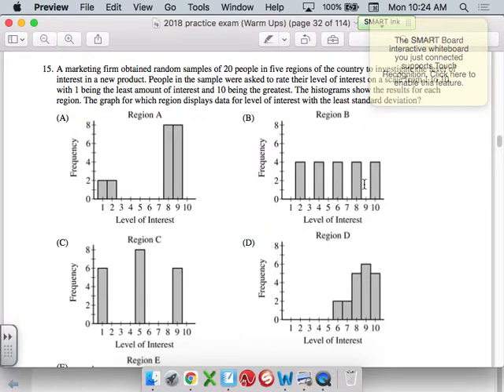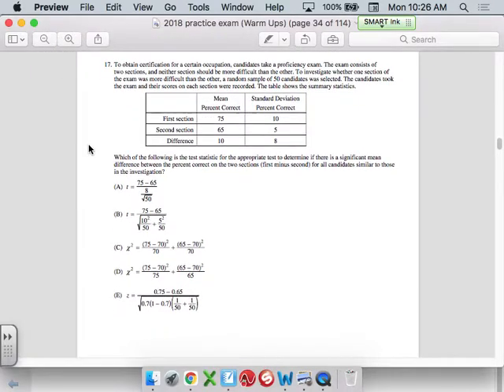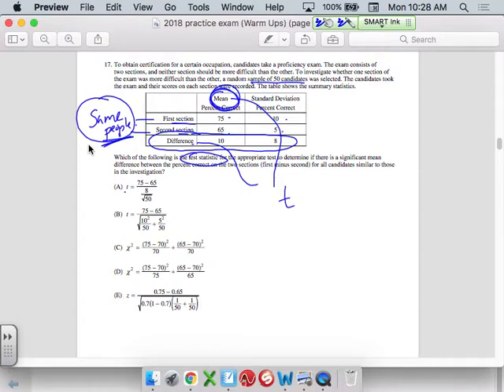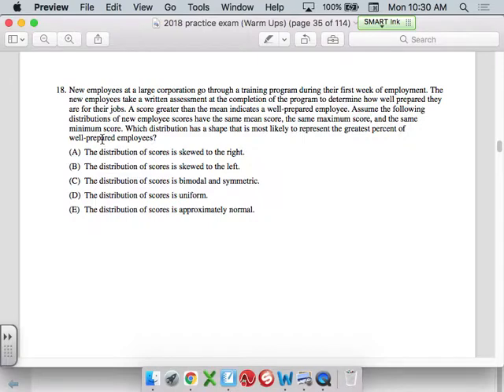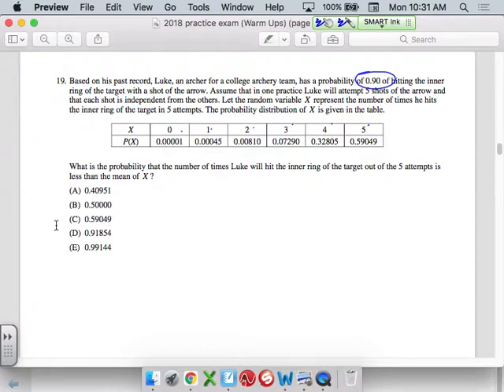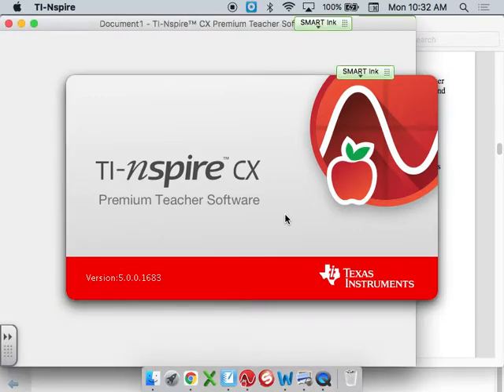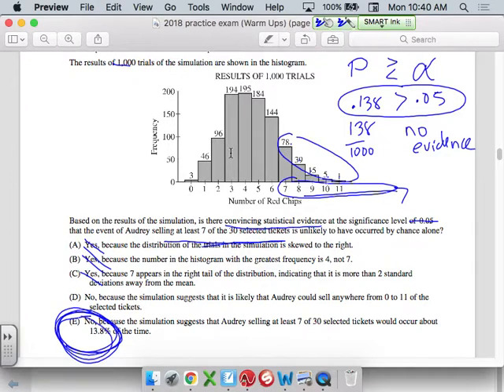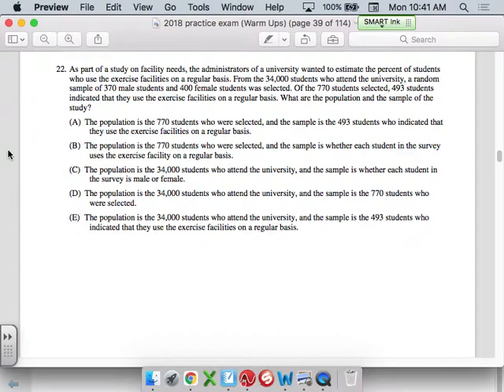Part 2 MCQ #15-40